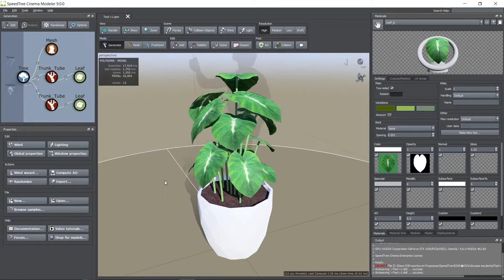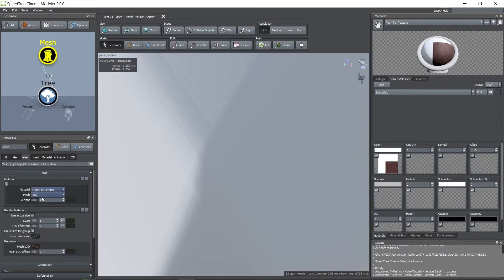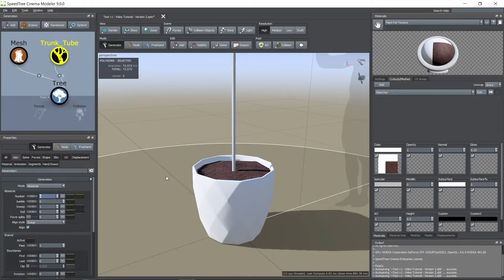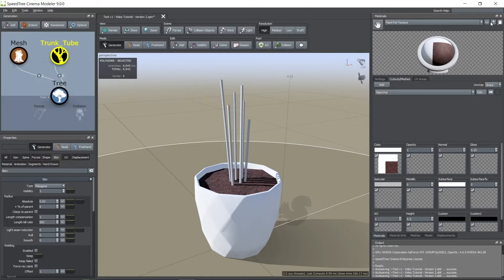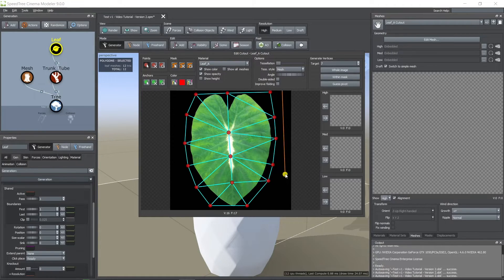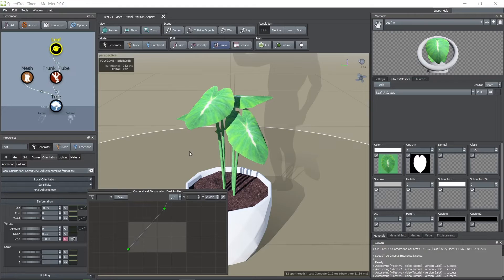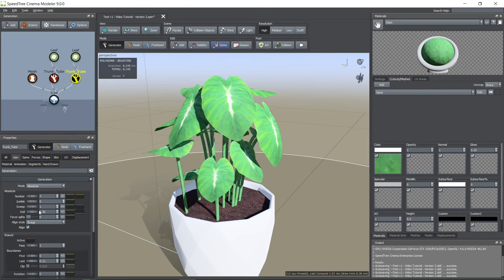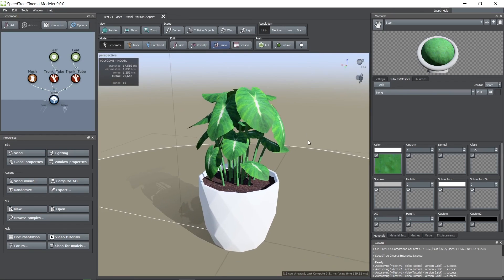Potted Plant | Speedtree Cinema 9 Tutorial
This tutorial was made using Speedtree Cinema 9. The model is thinked to be used for a realistic render, not for a game engine since the polycount can be too high due to tessellation.